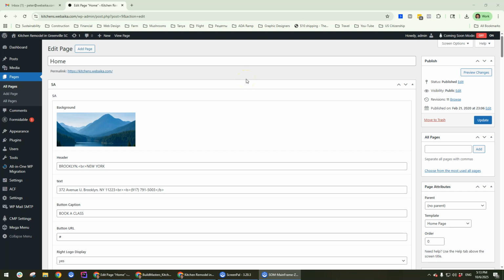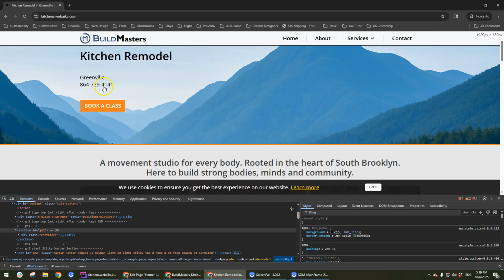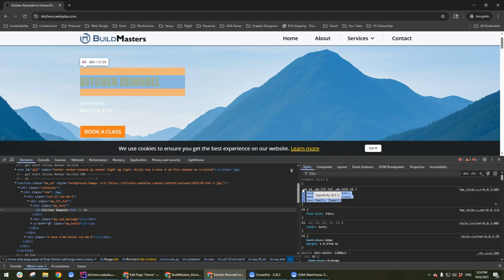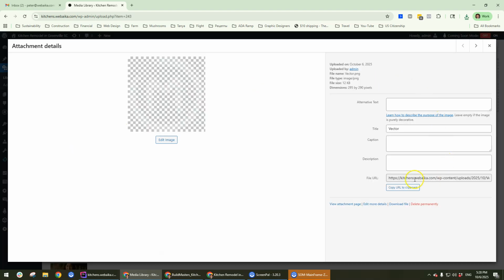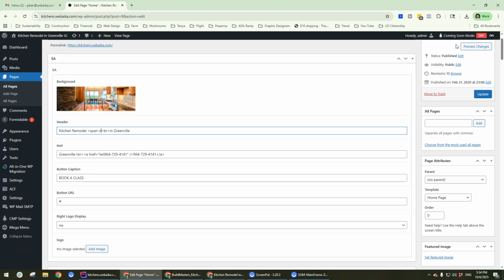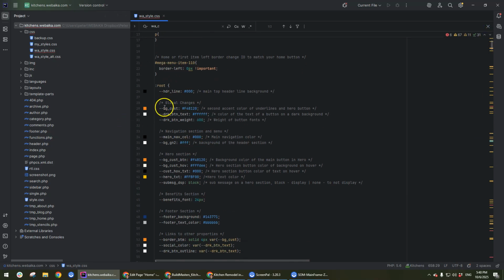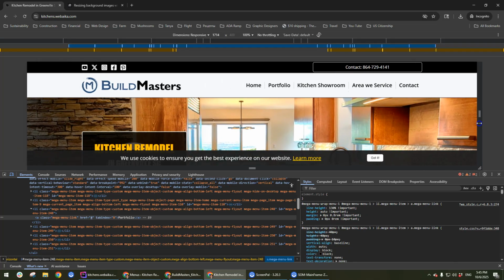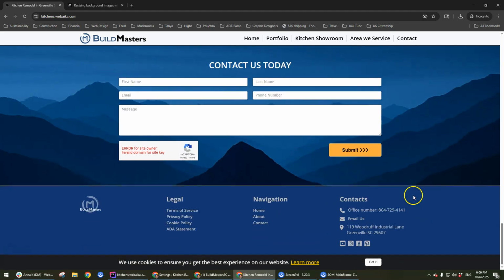Proffesional WordPress website using Stencils and ACF - Part 2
This is part 2 of the development of the website in WordPress using ACF stencil and template method.